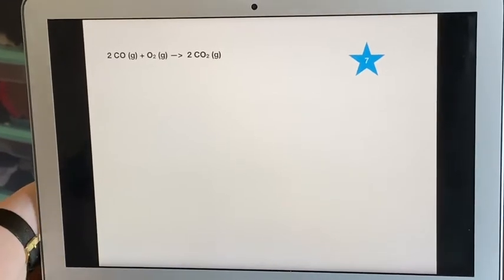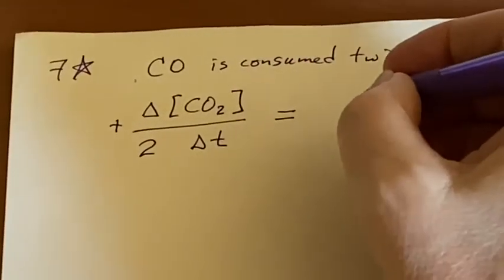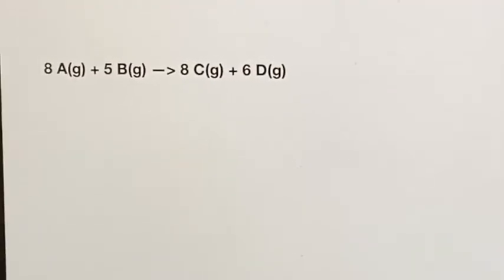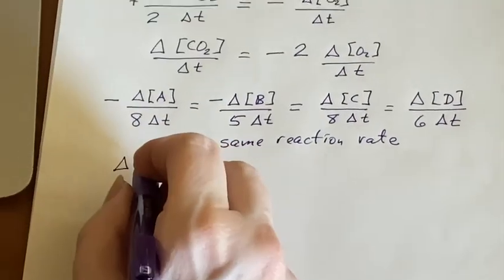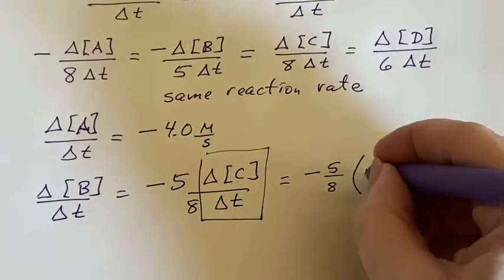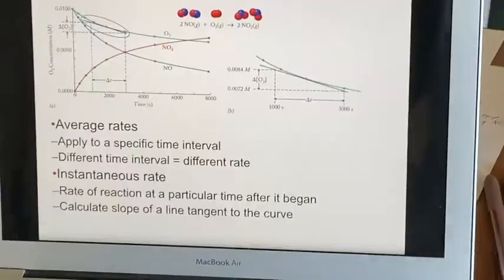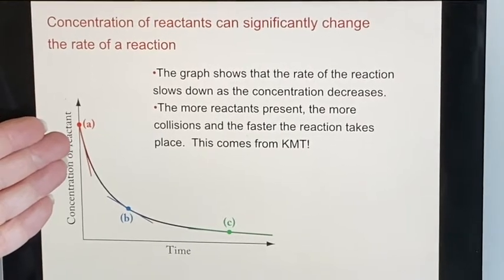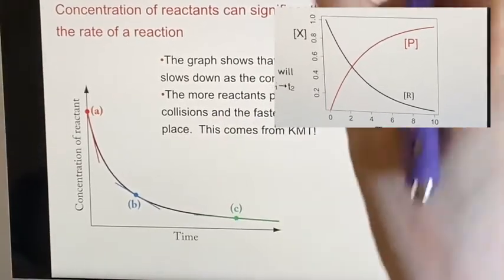UC Merced - LAIR CHEM10 - Chapter 13: Average Versus Instantaneous Reaction Rates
Part 5 examines in further detail how reaction rates change throughout any given reaction as time goes on. Two helpful diagrams are shown to aid understanding.